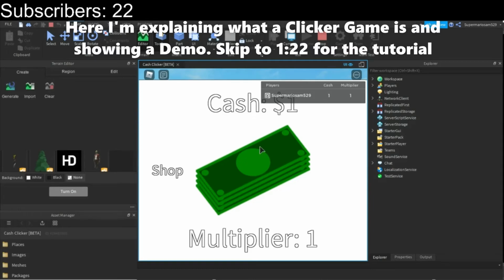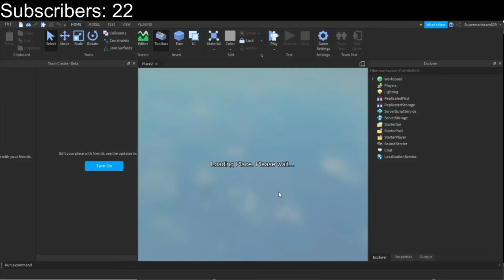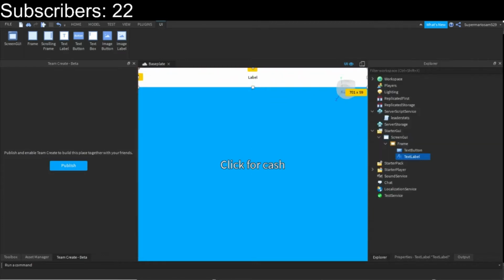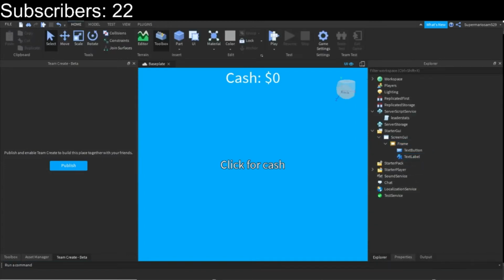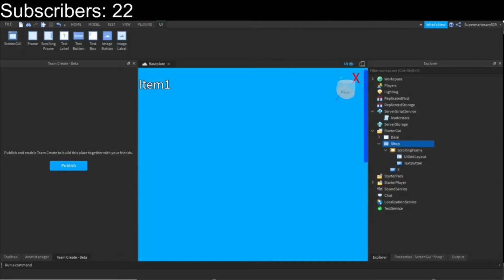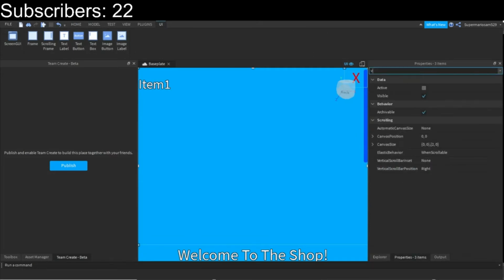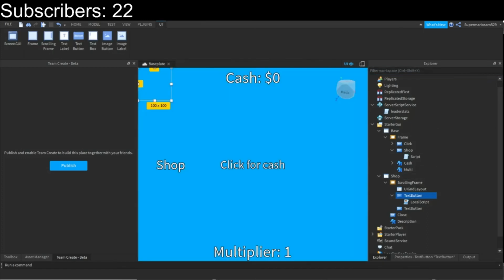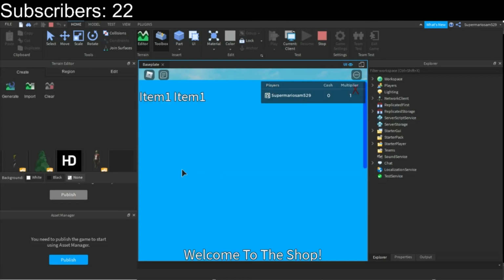Roblox Studio Tutorials - "Clicker Game" Tutorial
A clicker game is a type of game where you Click to earn Cash, you spend that Cash to get upgrades, then you click to get more Cash, and the upgrades help you get more Cash, and...

Recording Software I use: OBS